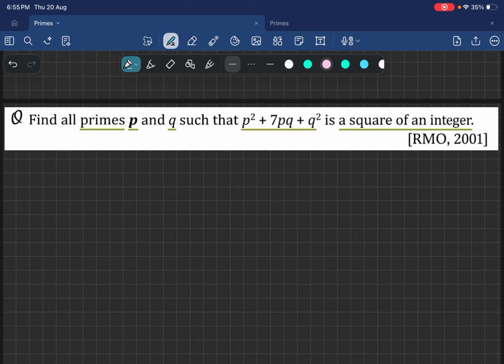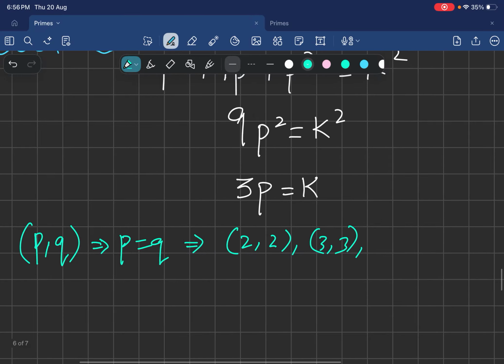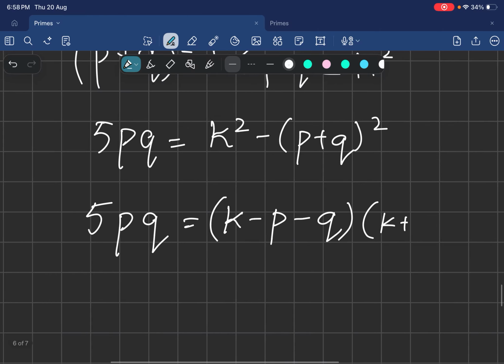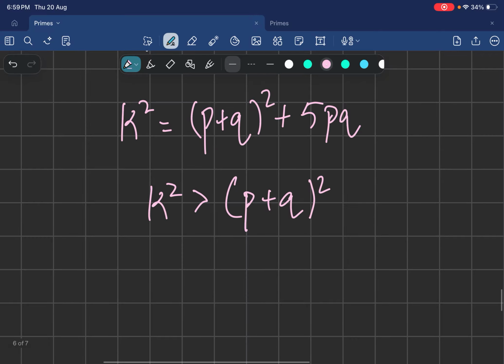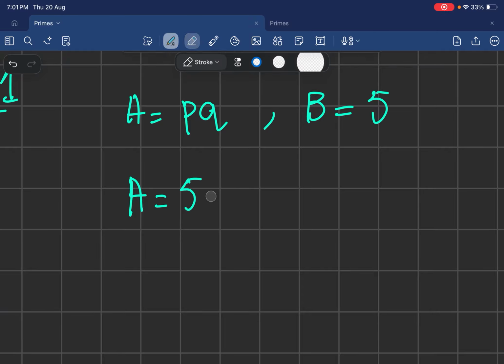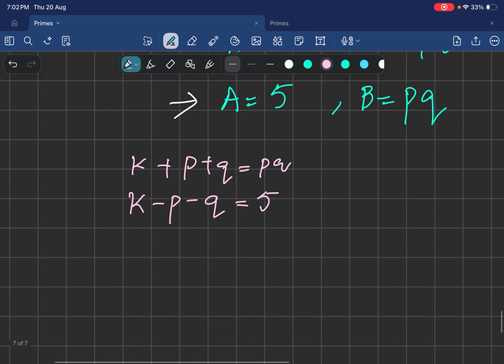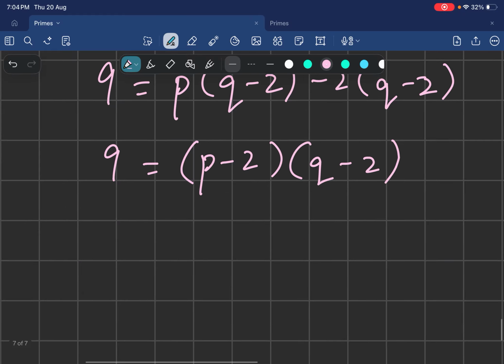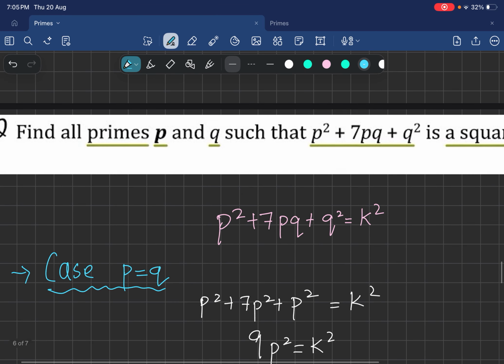RMO 2001 Prime Problem (NUMBER THEORY)